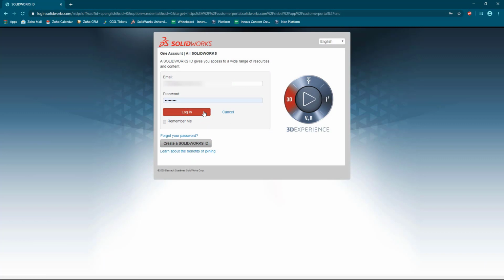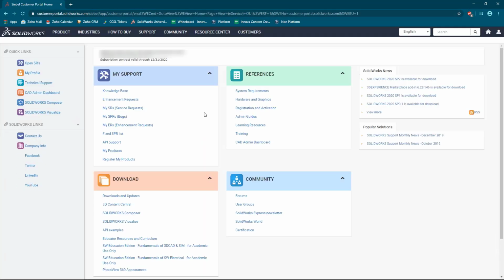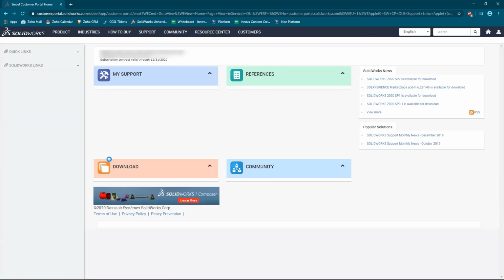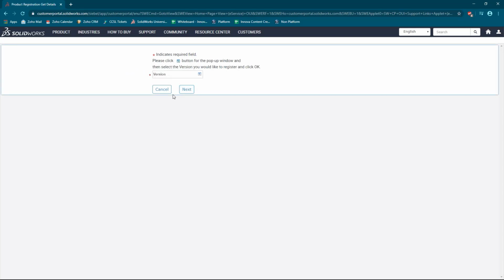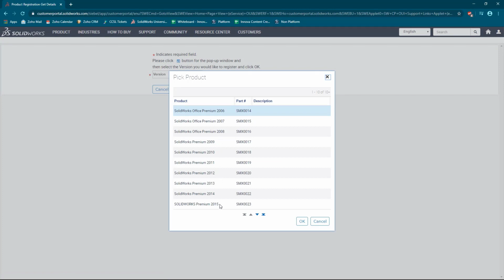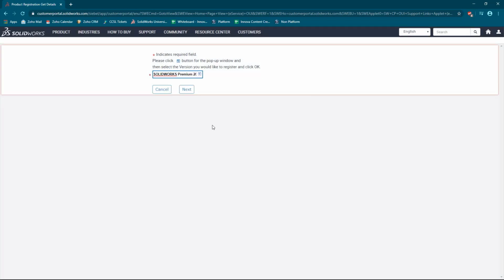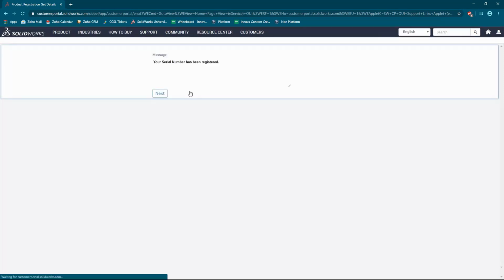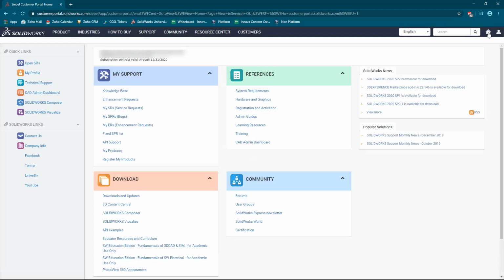How to register your SOLIDWORKS products (remove padlock)